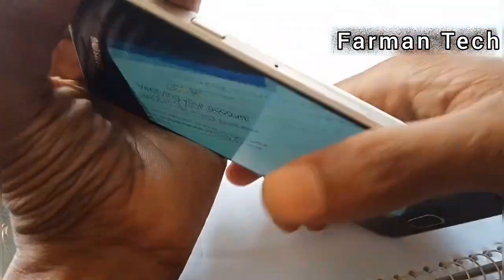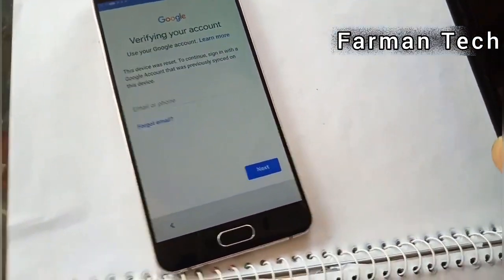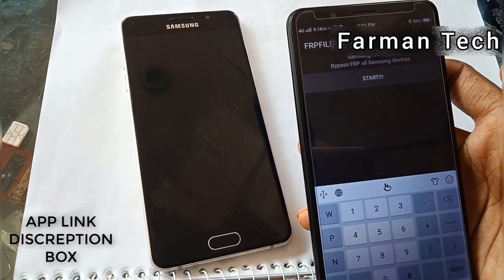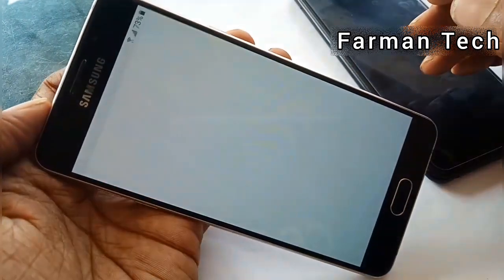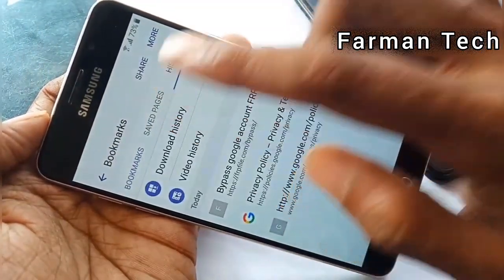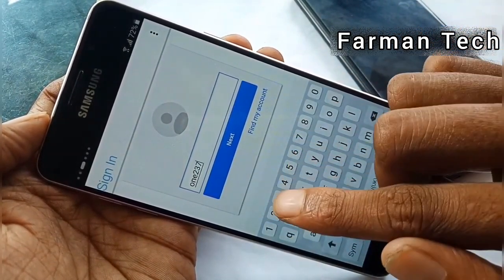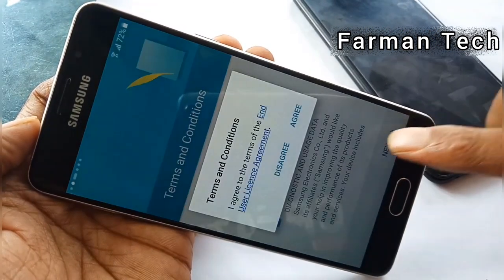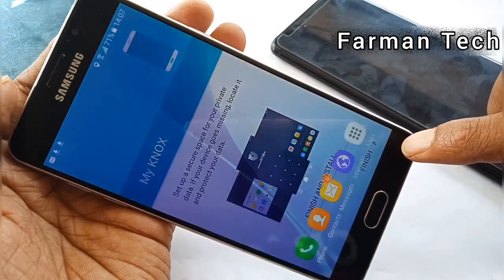SAMSUNG A5 FRP BYPASS GOOGLE ACCOUNT UNLOCK - SAMSUNG A5 FRP BYPASS FIX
a5 2017 frp bypass

samsung a5 2017 google account bypass

samsung a5 2017 frp bypass

samsung a5 2017 frp bypass without pc

samsung a520f frp bypass

samsung a5 2016 frp bypass

samsung a5 2017 frp bypass 8.0

samsung a5 2017 google account remove

samsung a5 2016 google account remove

a5 2016 frp bypass

a5 2016 frp bypass 7.0

frp bypass

samsung a5 6 frp bypass

frp bypass samsung a5 2016

frp

samsung a510f frp bypass

samsung a5 2016 google account bypass